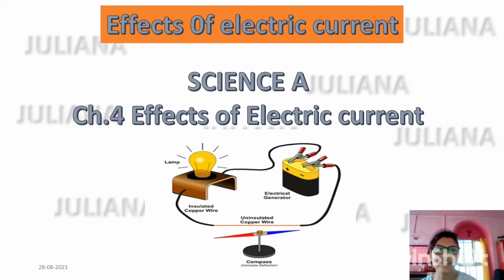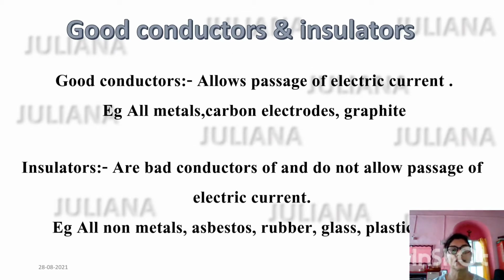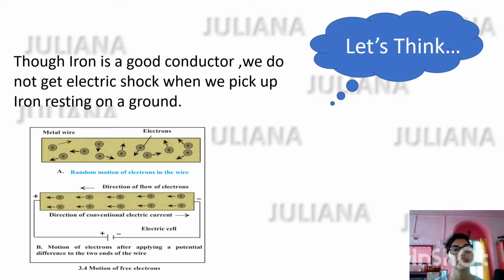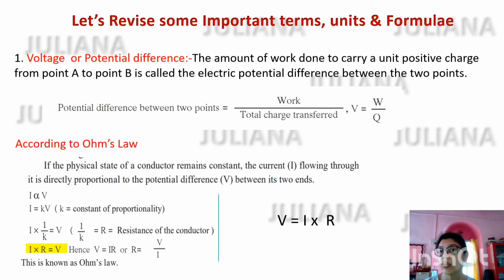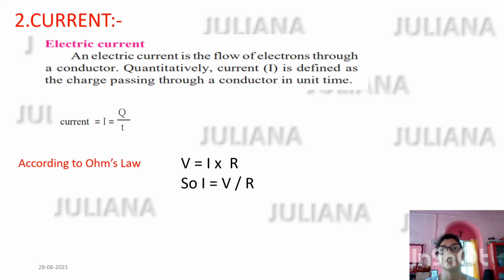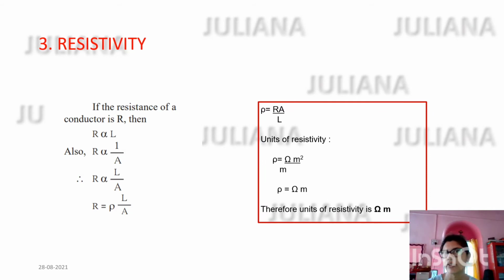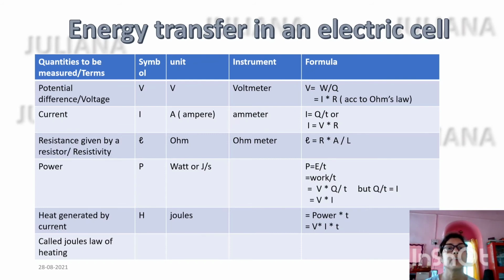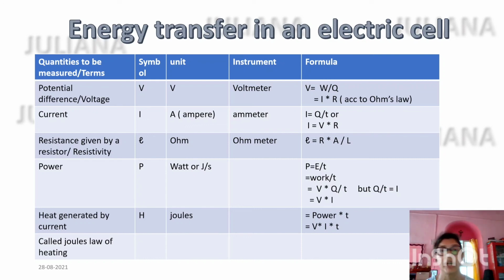Std 10 Ch.4 Effects of Electric current Part 1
Good and Bad conductors, All terms,definitions,units and Formulae related to Electric current